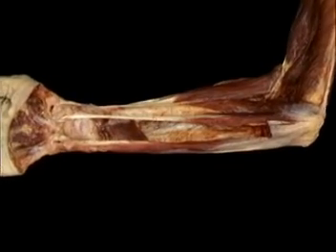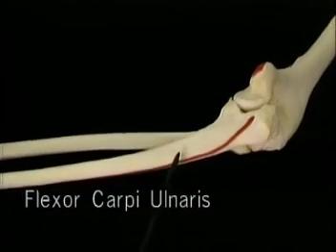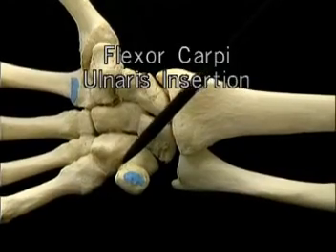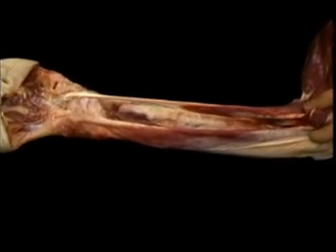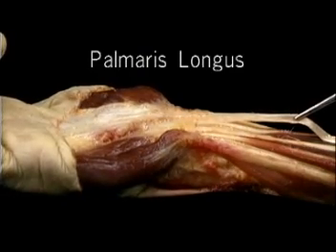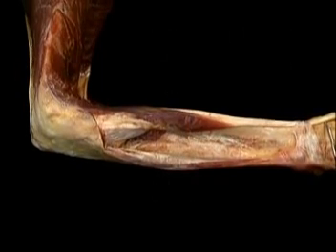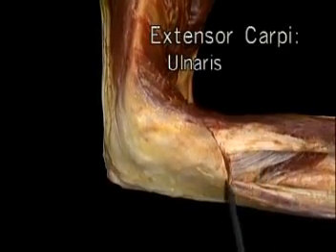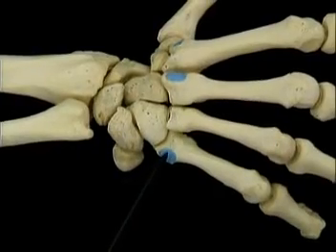ANATOMÍA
Músculos del antebrazo 3